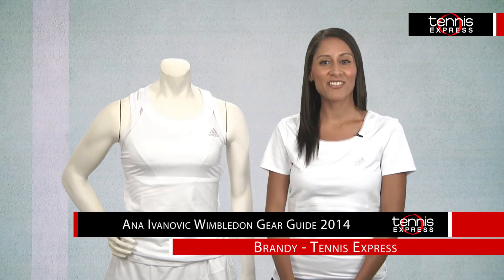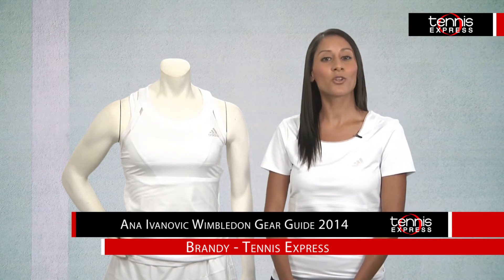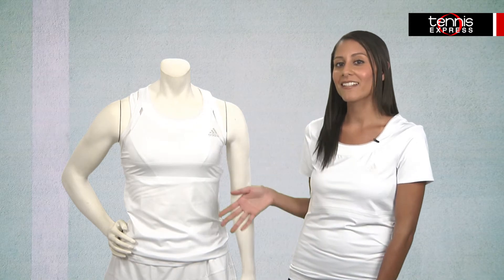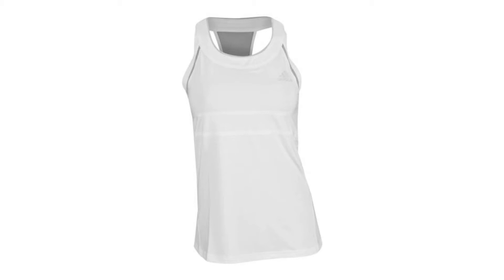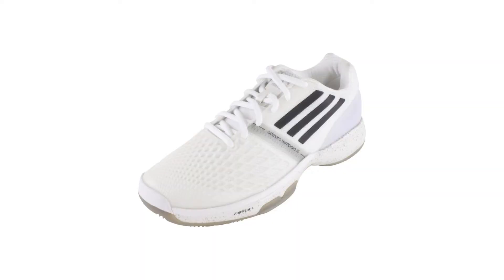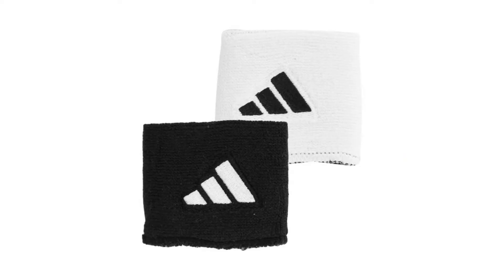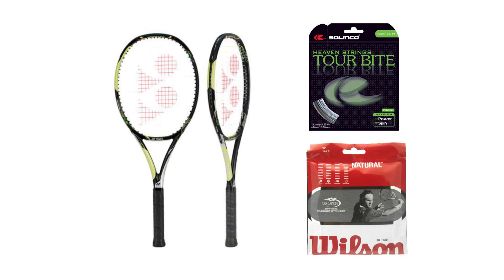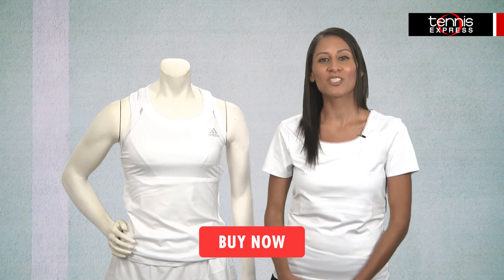Ana Ivanovic London Gear Guide - Tennis Express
Ana Ivanovic is wearing the high performance adidas All Premium collection in white at Wimbledon 2014 in London. Her weapon of choice is the Yonex Ai 98 racquet strung with Wilson Natural Gut and  Solinco Tour Bite. Join Brandy for a look at her performance wear and gear available at tennisexpress.com today!